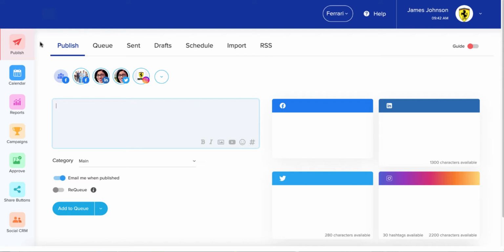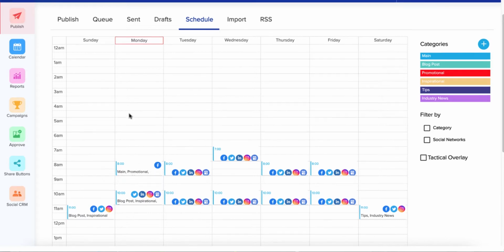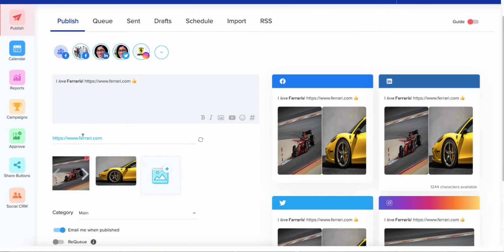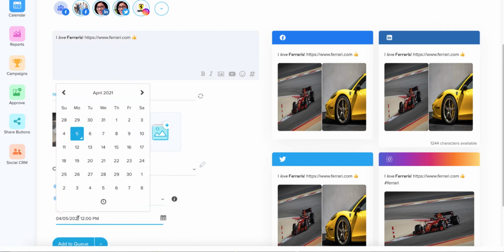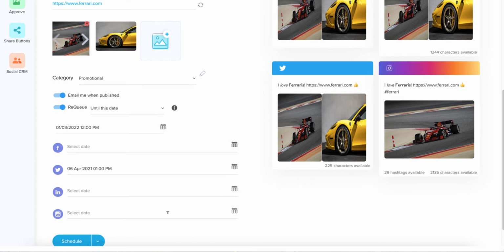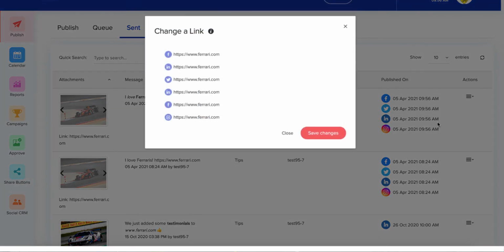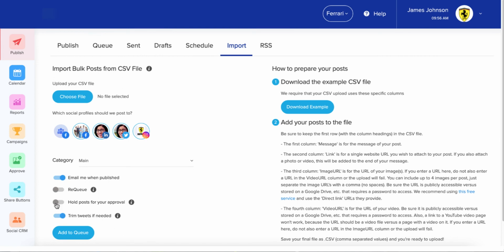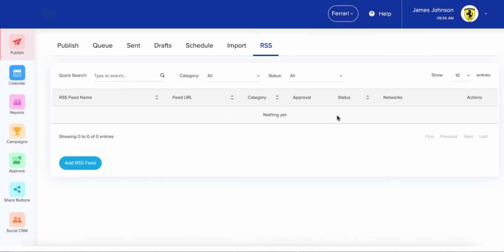How to Publish to Social Media Using an Automated Queue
This video goes over how to setup your automation schedule to allow one-step publishing to all of your Facebook Groups & Pages, Instagram Accounts, Twitter Accounts, LinkedIn Company & Individual Accounts, Google My Business Locations and YouTube Channels.